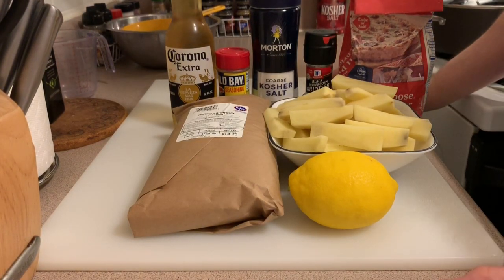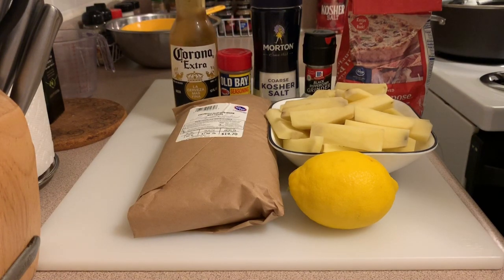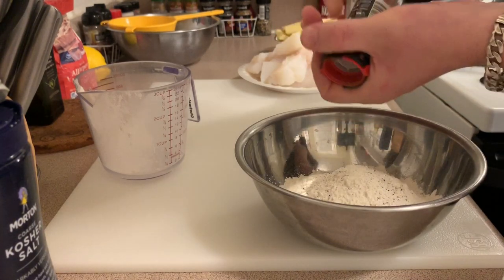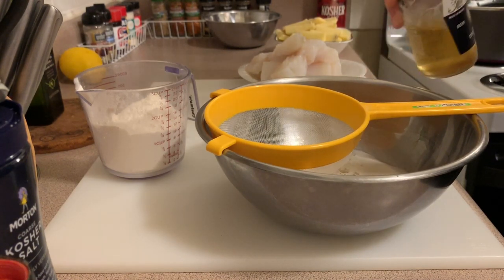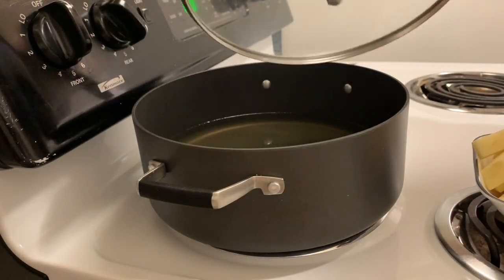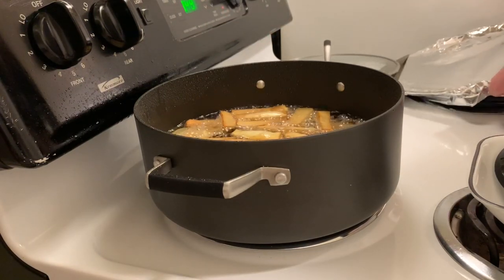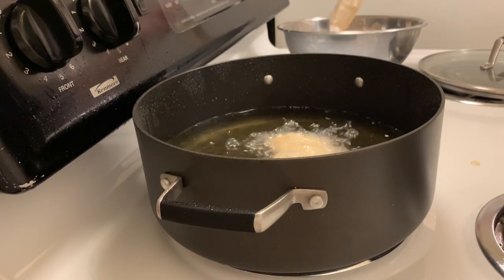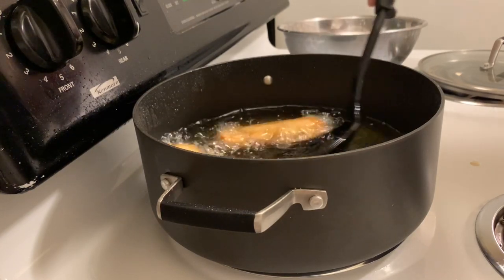Fish & Chips Recipe | Beer Battered Fish | What’s For Dinner?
Drew shows you how to Deep Fry Beer Battered Fish & Chips! Quick & Easy, Simple Recipe.
It’s What’s For Dinner? On YouTube, & Apple Podcast App.

Email The Show!